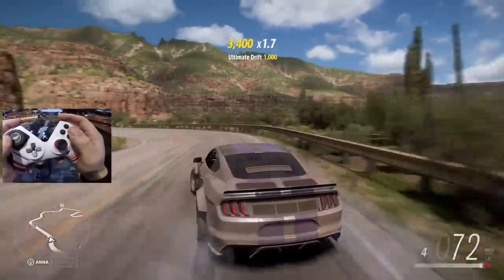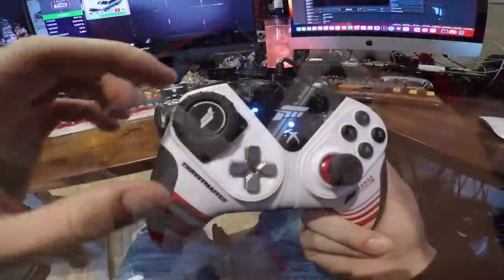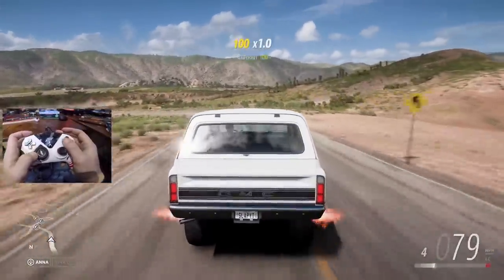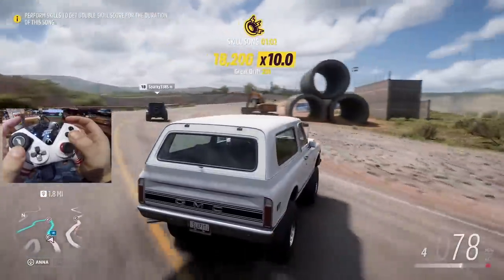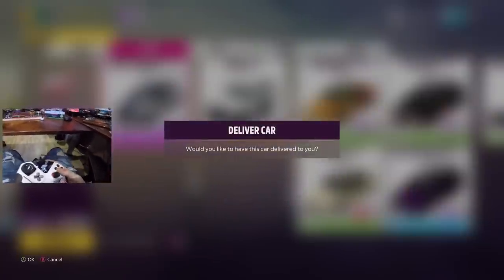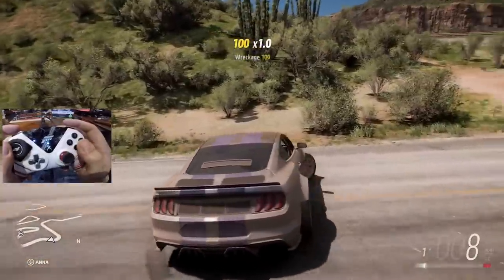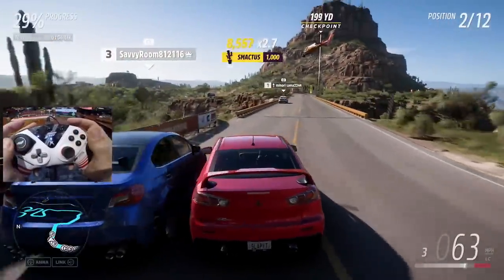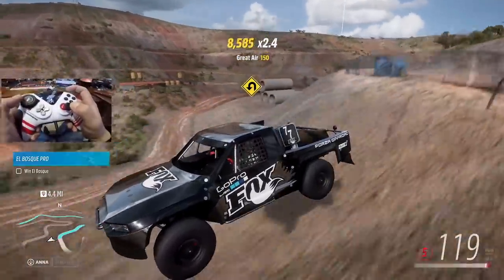FIRST IMPRESSIONS New Thrustmaster Controller STEERING WHEEL w/1770hp Mustang!!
RANDOM DRAW INSTRUCTIONS For FREE DLC FH5 Rally Adventure Key
Comment : FH5 Rally Adventure
Winner Pinned in 24hrs!!